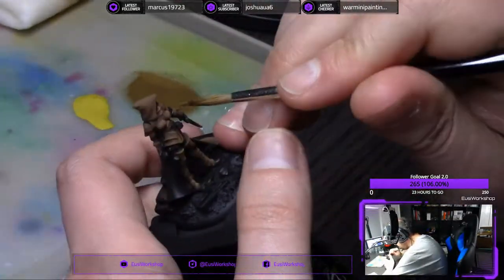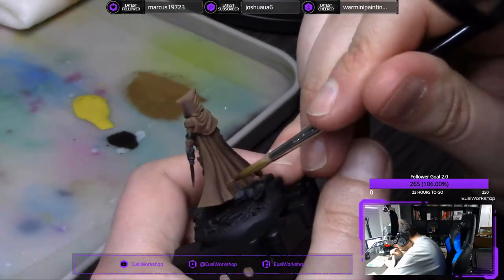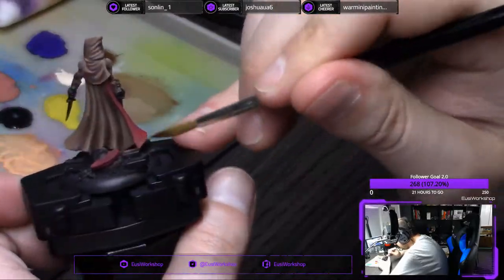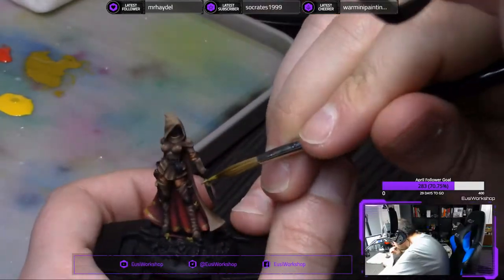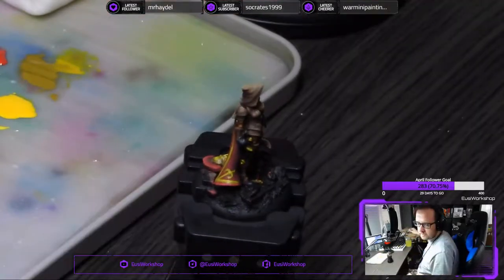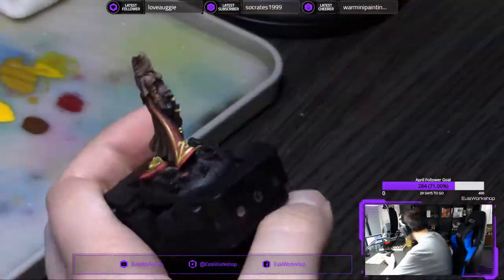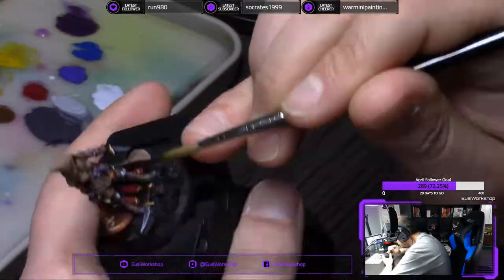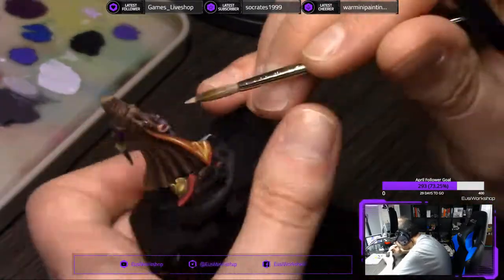Painting Tara the Silent from Reaper Miniatures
This was originally streamed on Twitch a few years ago but I went ahead and edited it down for YouTube. One of my best painted minis in awhile. Let me know what you guys think.